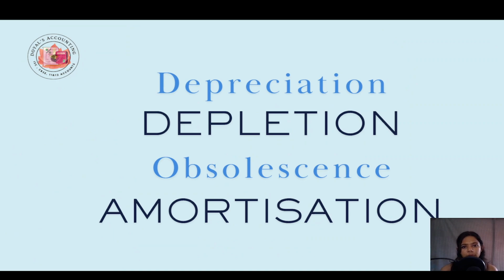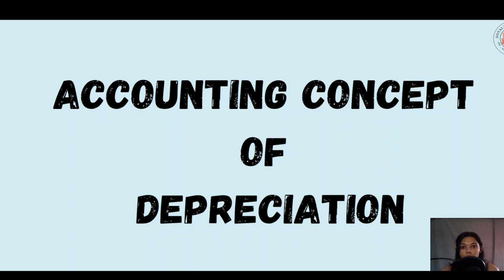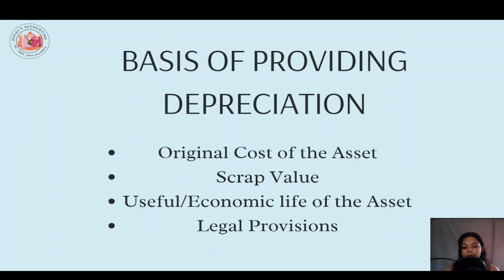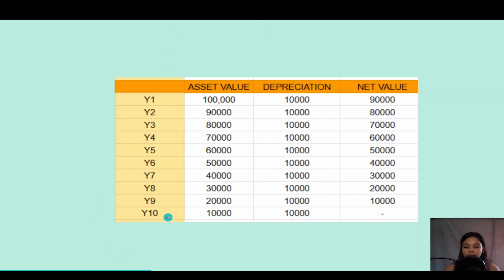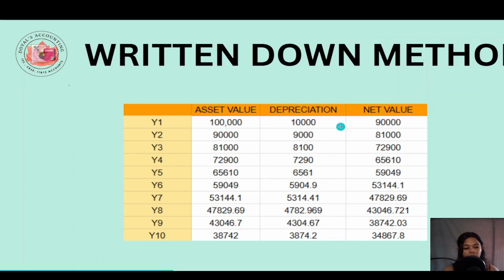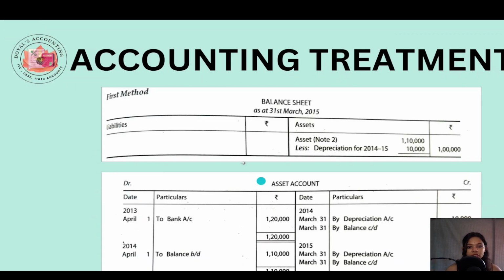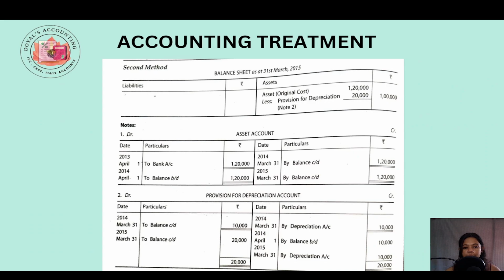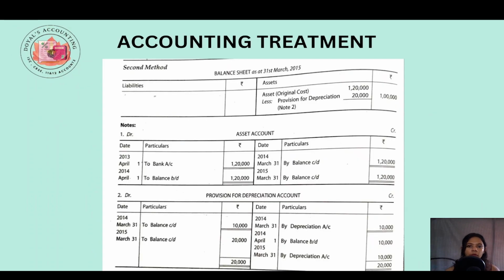DEPRECIATION || THEORY || ISC || CBSE || 11TH CLASS ACCOUNTS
Depreciation is a key accounting concept that affects businesses and financial statements. In this video, we break down:

✔️ What is depreciation & why it’s important
✔️ Different methods of calculating depreciation (Straight-Line, Written Down Value, Units of Production)
✔️ How to record depreciation in the books of accounts

By the end of this video, you’ll understand how depreciation impacts financial statements and how to apply it correctly in accounting. 🚀